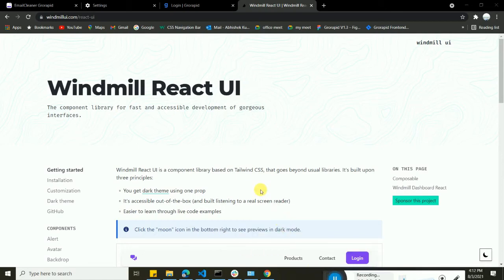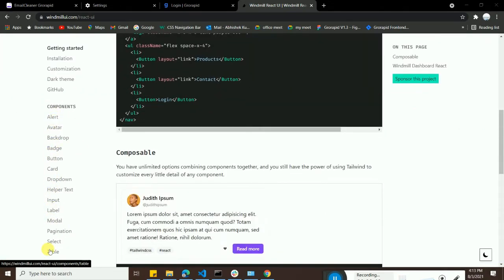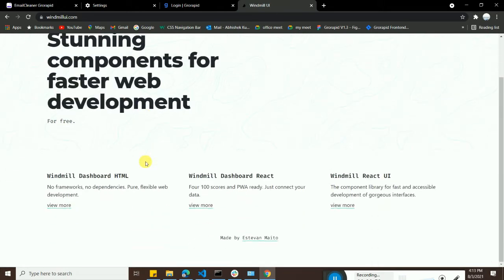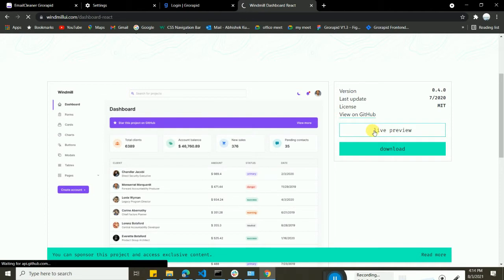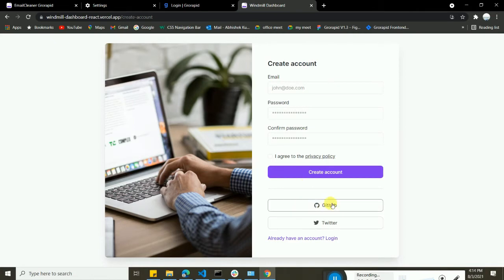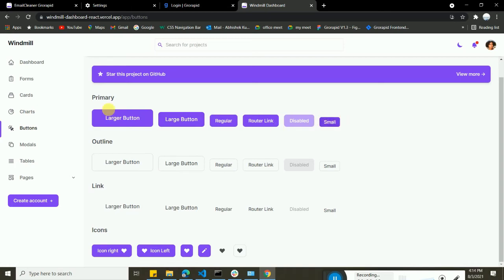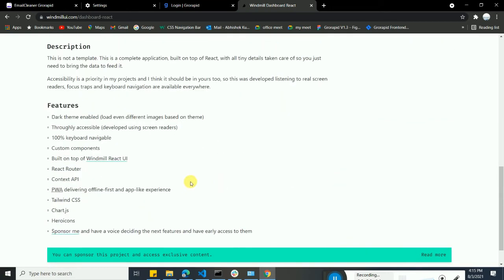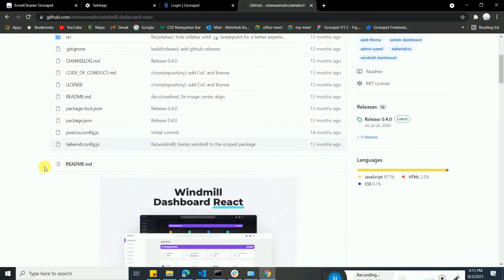Windmill React Ui | Ready made templates